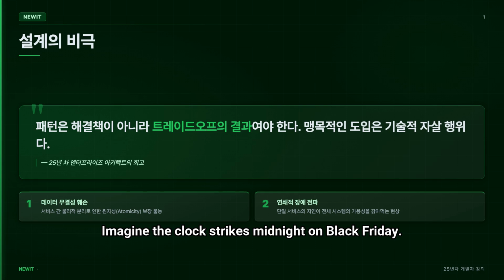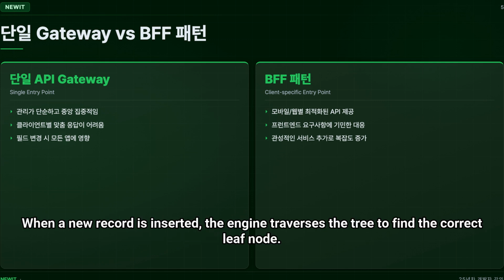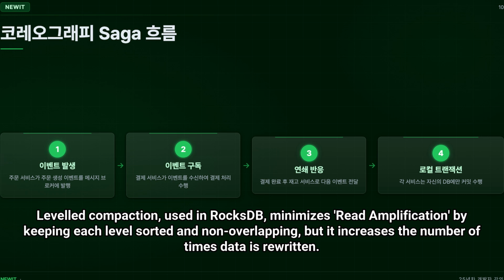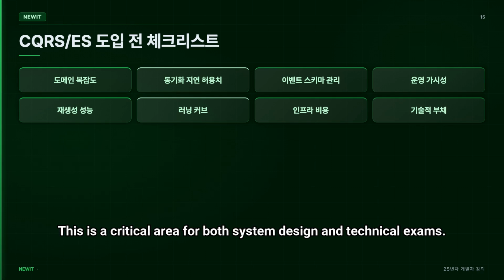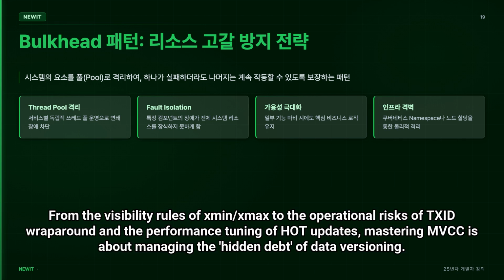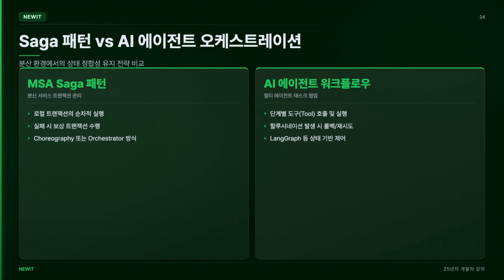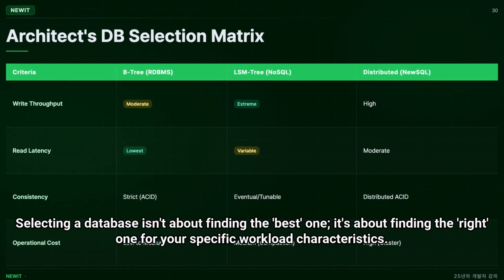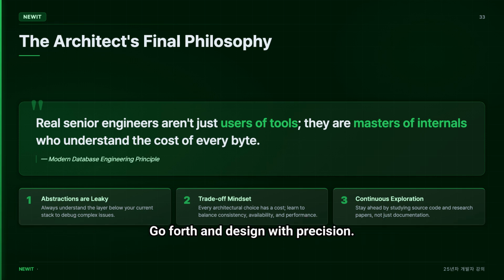[SECRET] What Database Experts Never Tell You About Engine Internals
One misunderstood storage engine choice could degrade your system performance by 10x under high write pressure.

You will be able to architect high-performance data layers by choosing between B-Tree and LSM-Tree based on mathematical trade-offs.

Why does adding more CPU cores sometimes make your MVCC-based database significantly slower?

🎯 Overview

00:00 Intro
00:00 The Invisible Wall: Why Internals Matter
03:00 Storage Engine Wars: B-Tree vs. LSM-Tree
10:00 Concurrency Control: The Ghost of MVCC
17:00 Scaling Out: Distributed Transactions
25:00 Real-World Adoption & Architecture
29:00 Conclusion: The Architect's Path

✅ The Invisible Wall: Why Internals Matter

✅ Storage Engine Wars: B-Tree vs. LSM-Tree

✅ Concurrency Control: The Ghost of MVCC

✅ Scaling Out: Distributed Transactions

✅ Real-World Adoption & Architecture

✅ Conclusion: The Architect's Path

📎 Links